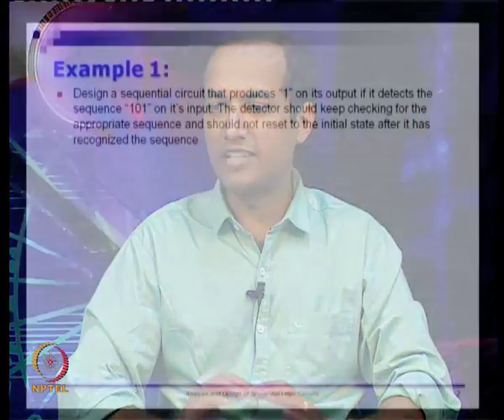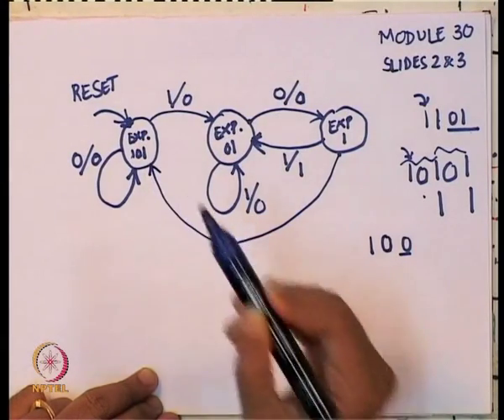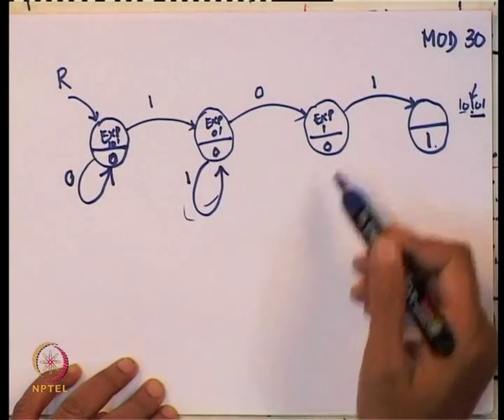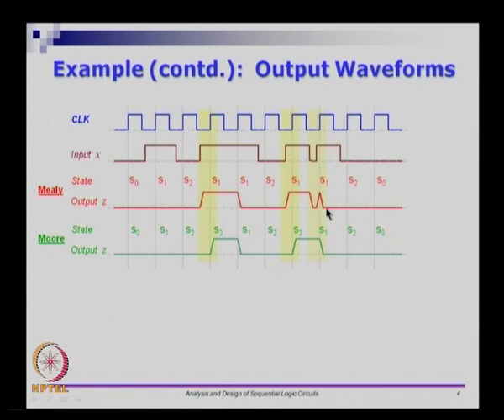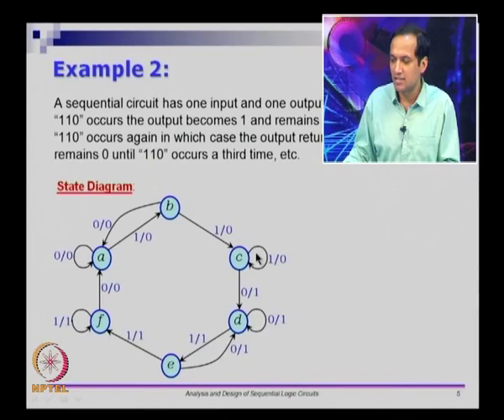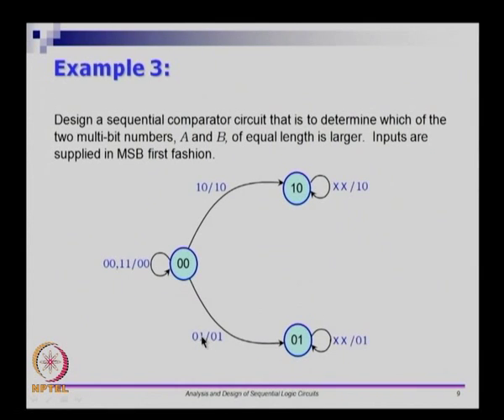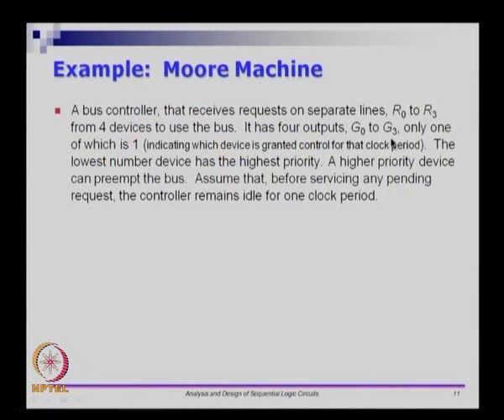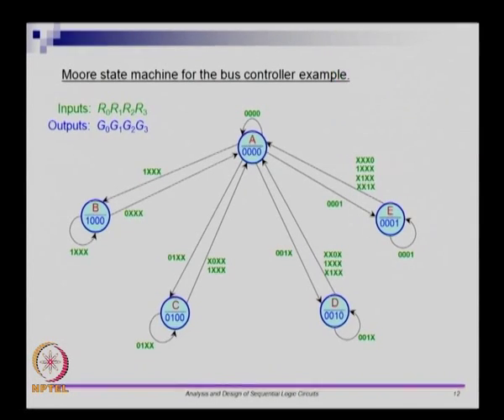Digital Circuits & Systems L30